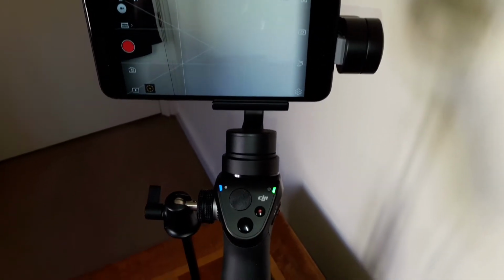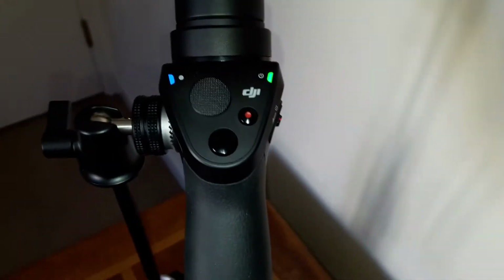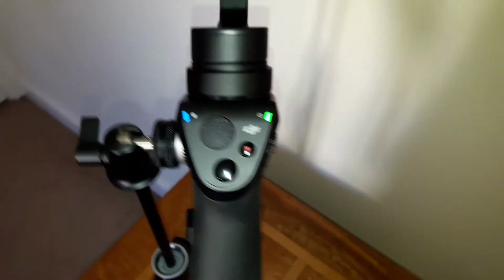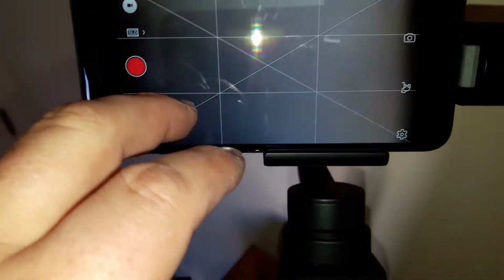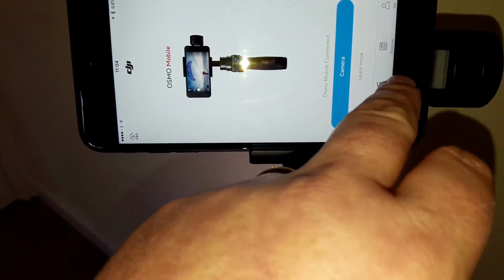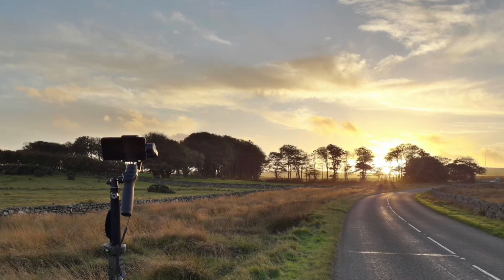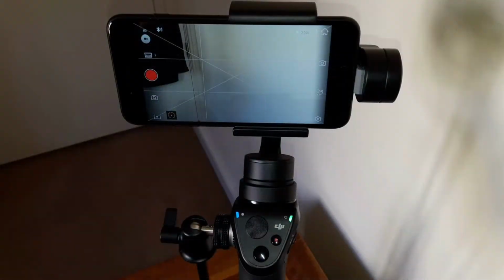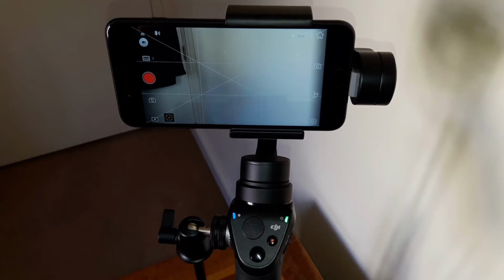DJI Osmo Mobile Review - The Best Smartphone Gimbal?